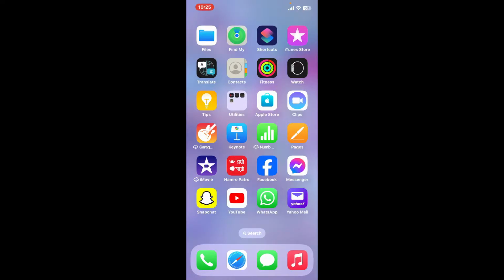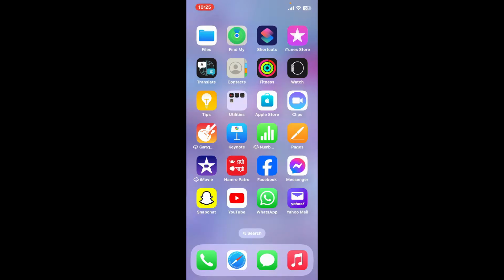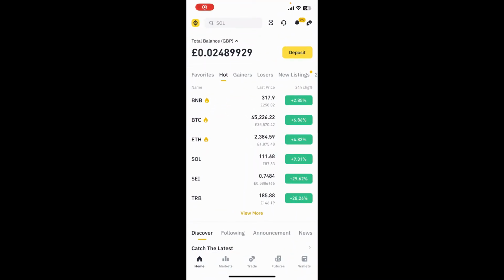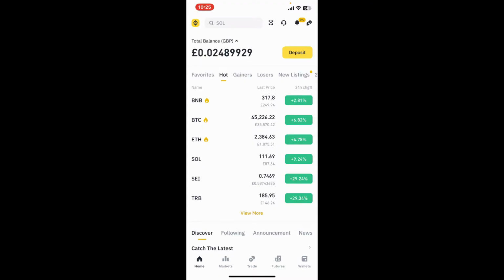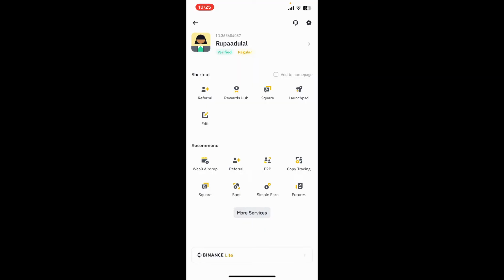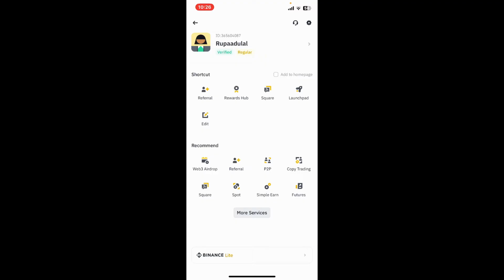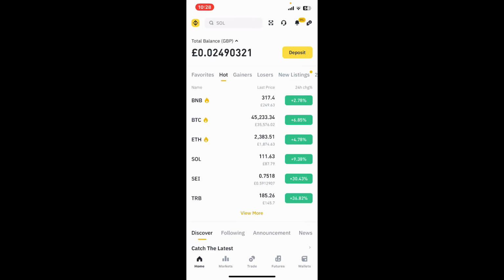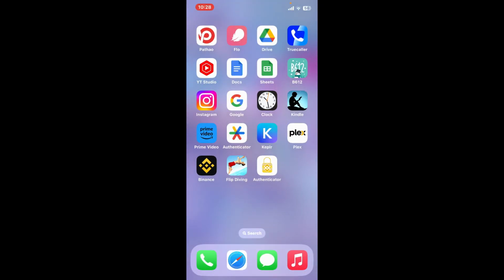How to Find Binance User ID in Binance App 2024?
In this tutorial, we'll walk you through the simple steps to locate your Binance ID. Whether you're a crypto beginner or an experienced trader, finding your Binance ID is essential for smooth transactions and account management. Follow along as we demystify the process and ensure you have quick access to your Binance identification. Don't let confusion hold you back – discover your Binance ID effortlessly with our comprehensive guide!